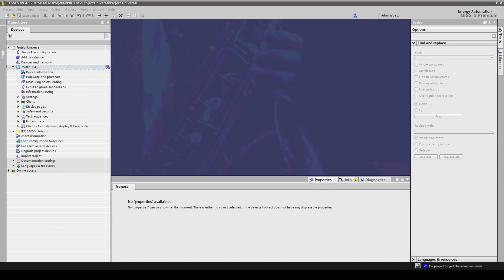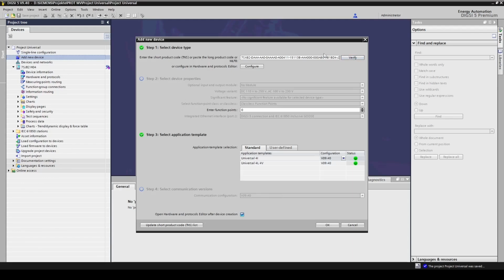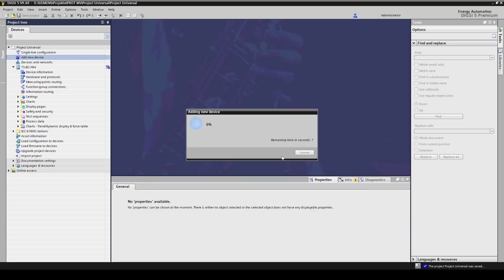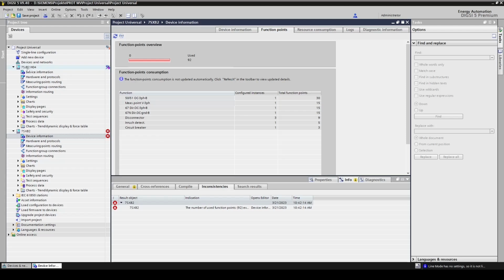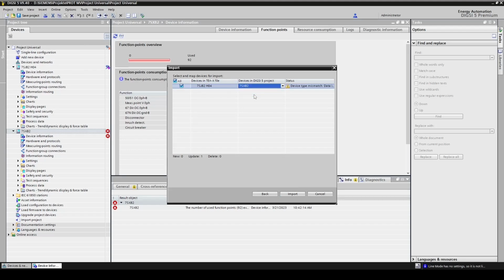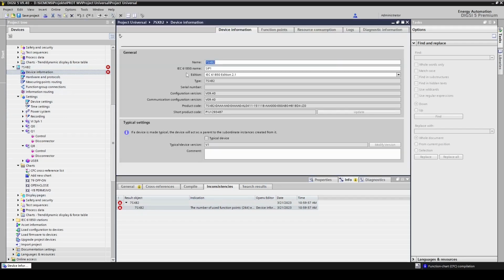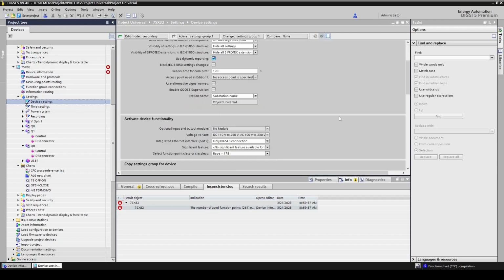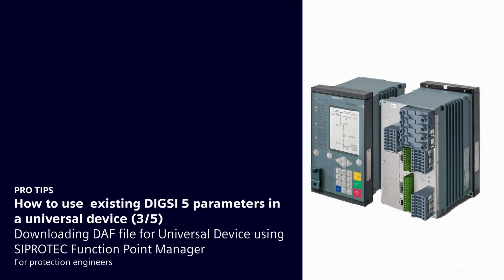Configure universal device using existing TEAX file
In this video Series of SIPROTEC 7SX82 you will learn how to use existing DIGSI 5 parameters in a universal device. In this 2. part you will configure an universal device using existing TEAX file